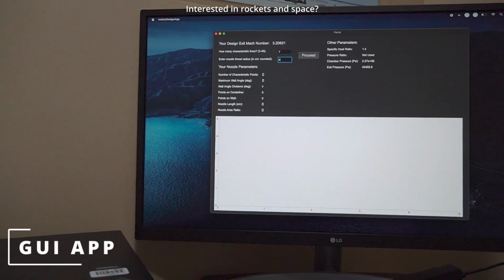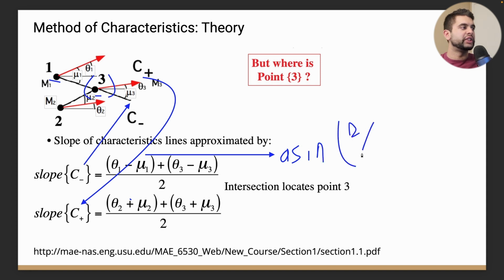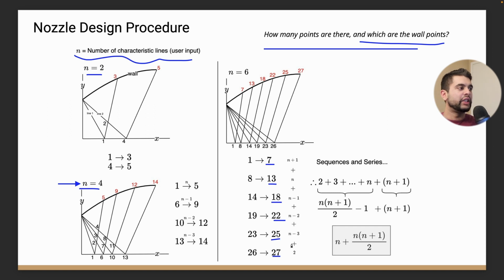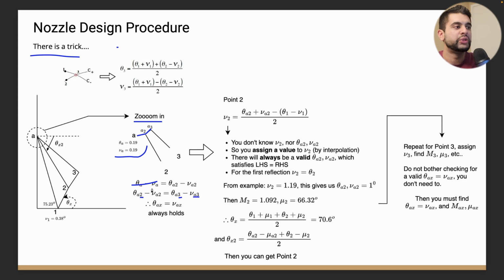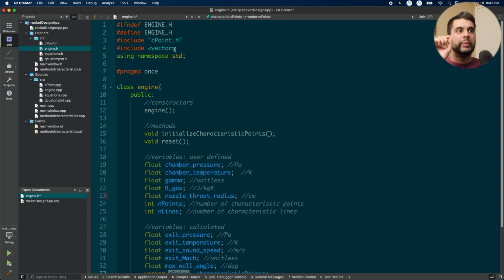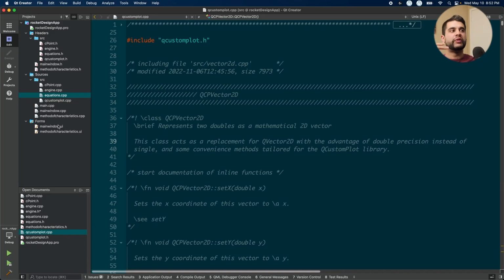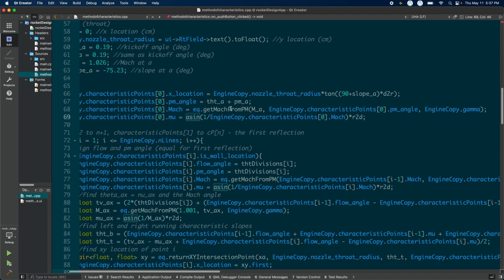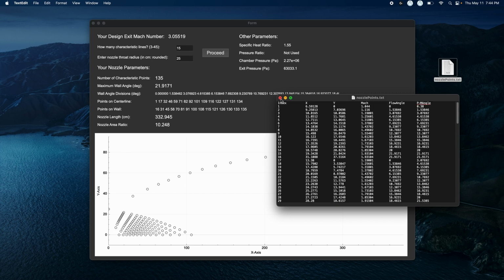Create a Rocket Engine Design App | Nozzles | Method of Characteristics | Theory | Implementation!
Learn how to create a graphical user interface based desktop or web application to design a rocket engine nozzle using the method of characteristics. I have used C++ and Qt, however you can also use anything else (Python, Javascript etc). I will explain the theory of compressible flows, propulsion, nozzle design and the method of characteristics in detail before going over the design process and architecture of the app. This way, you can recreate this application in any programming language of your choice.

Timestamps:

Ch0 - Introduction: 00:00
Ch1 - Review of Rocket Propulsion, Nozzles and Compressible Flows: 00:00:41
Ch2 - Method of Characteristics - Theory: 00:04:51
Ch3 - Method of Characteristics For Rocket Engine Nozzles: 00:13:04
Ch4 - Object Oriented Programming - the Backend: 00:39:05
Ch5 - App Frontend Walkthrough (C++ and Qt): 00:50:57
Ch6 - The MOC Algorithm: 00:53:51
Ch7 - Demo of the App!: 01:06:12